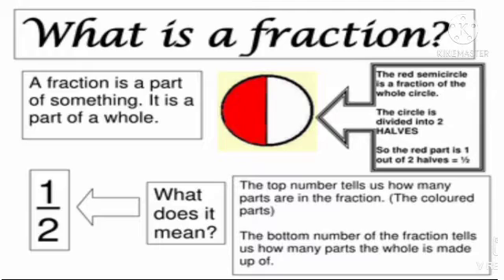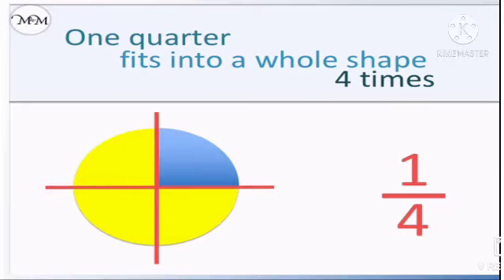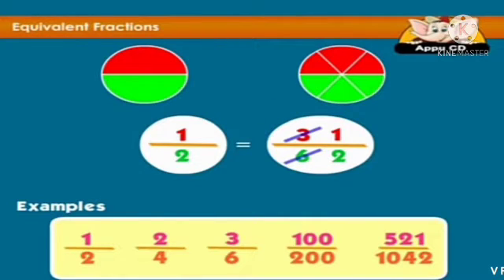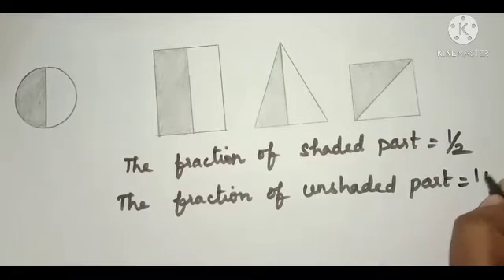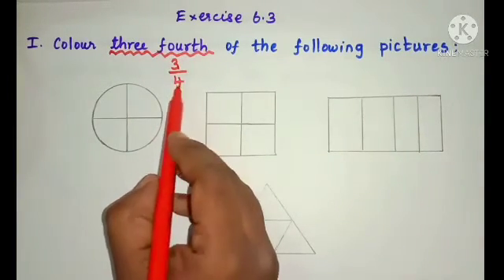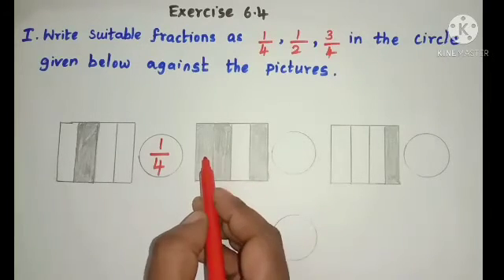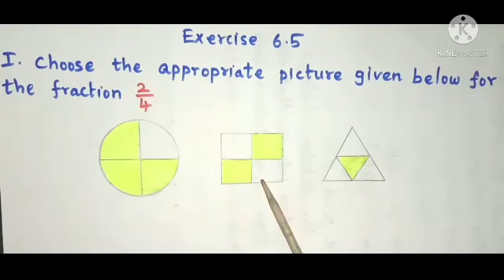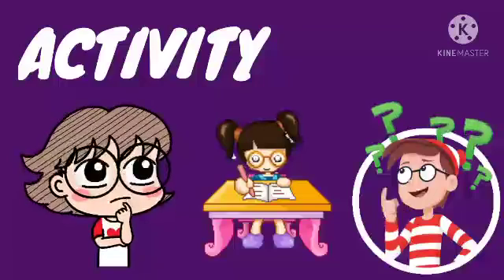Fraction,Unit-6,Term -3,4th std Maths Class